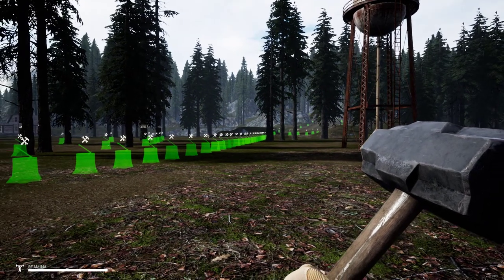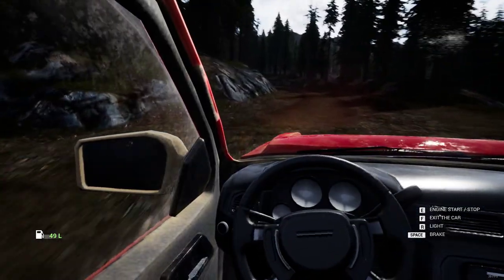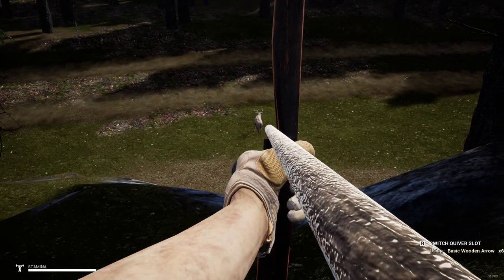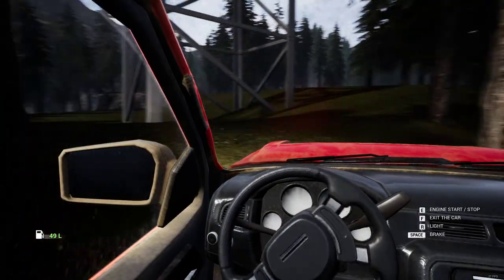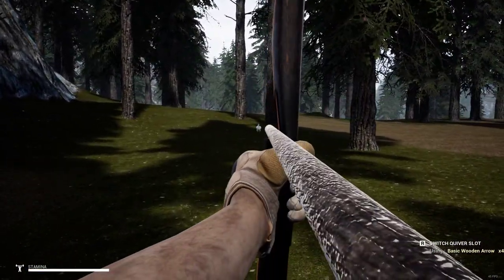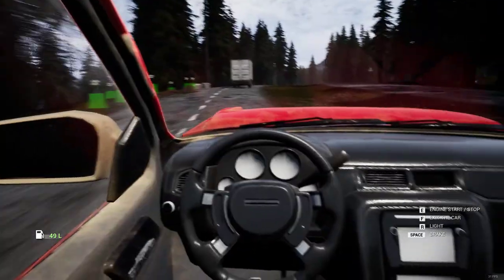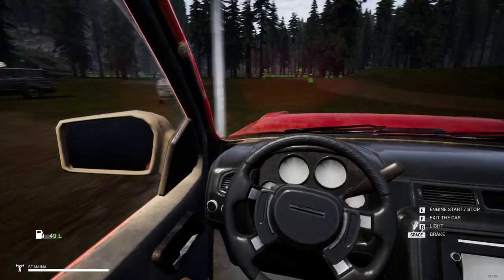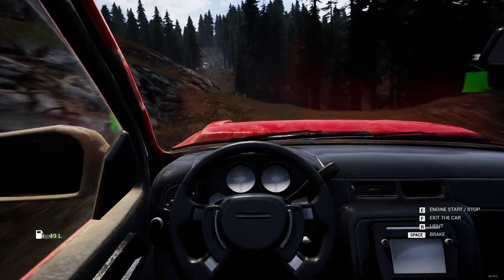Hunting spots! Get your chickens! - Mist Survival - S00E01 - Epic Fail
Hi guys , Heres my hunting spots , seems like everyone couldn't find the chickens so here they are and the driving paths:)